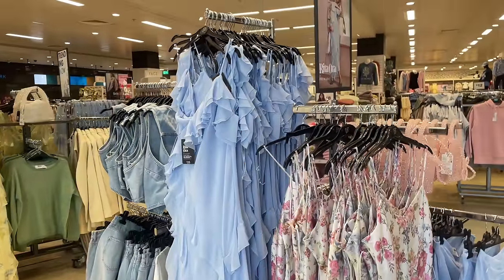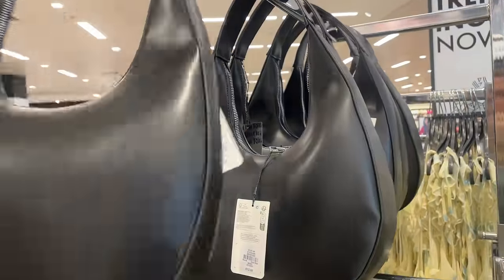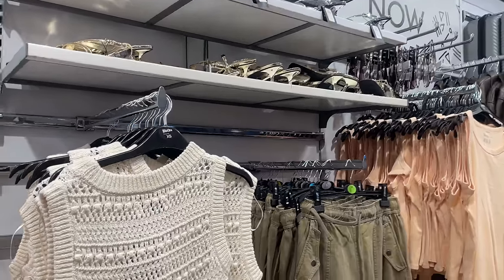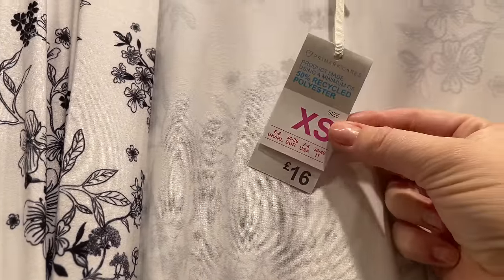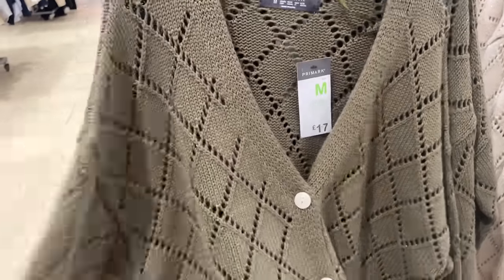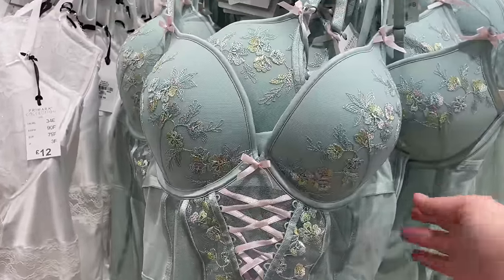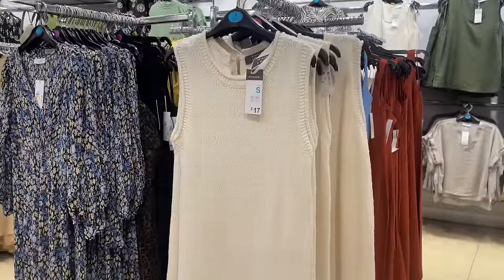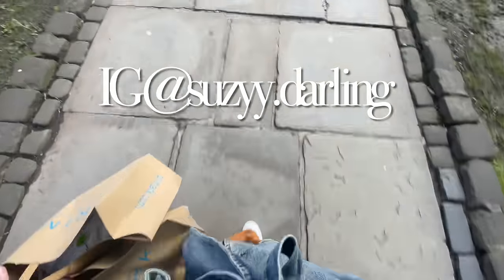NEW IN* PRIMARK APRIL 2024 • Spring Shop With Me 💫| Suzy Darling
NEW IN* PRIMARK APRIL 2024 • Shop With Me 💫| Suzy Darling